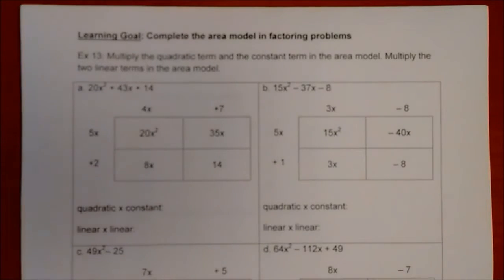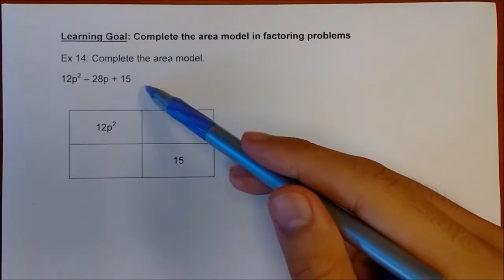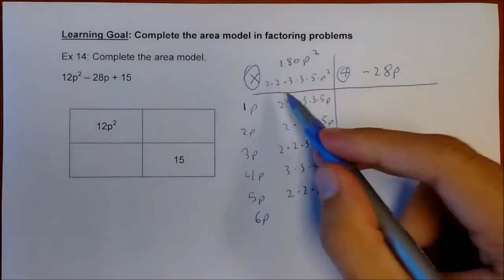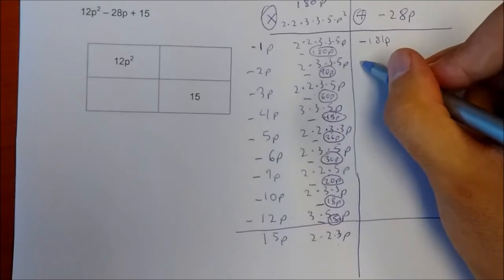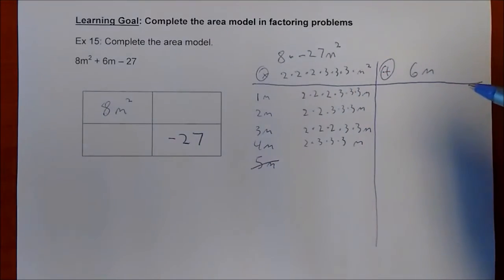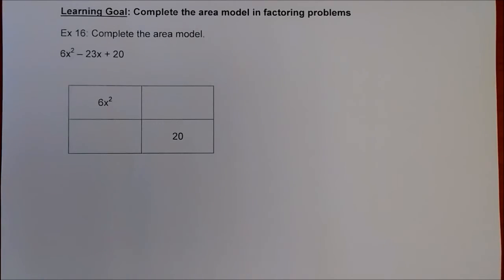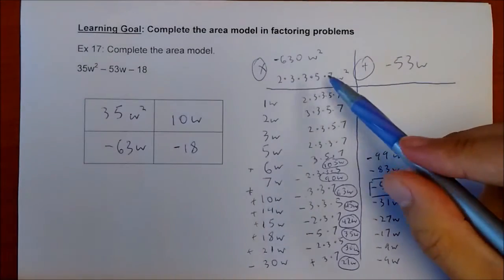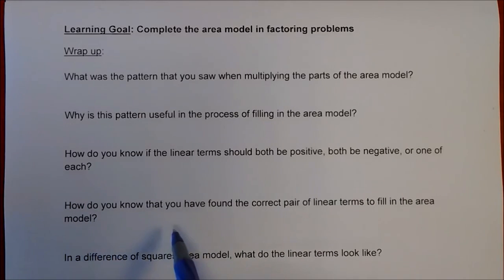Complete the Area Model